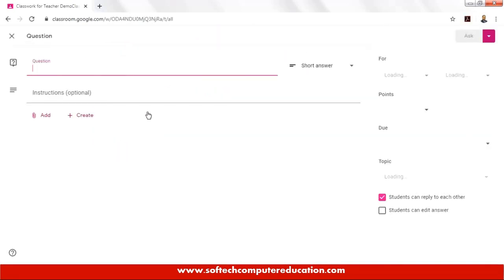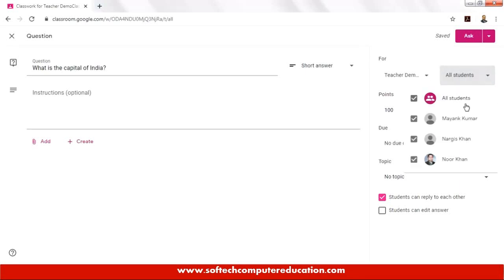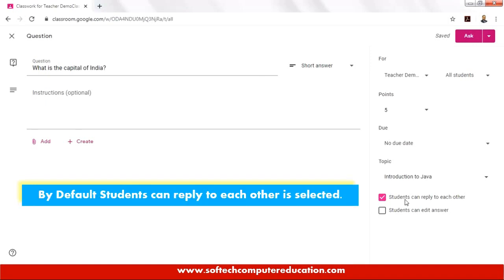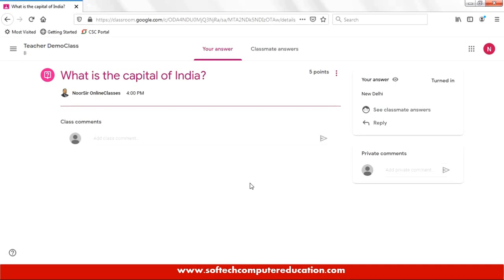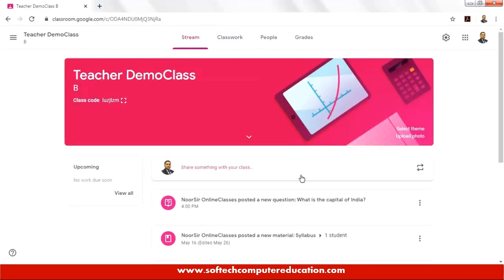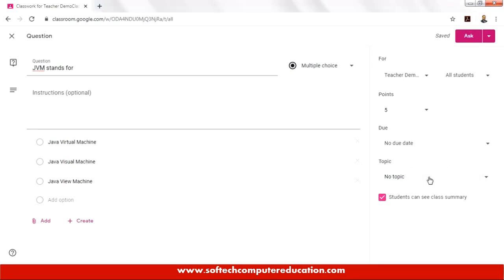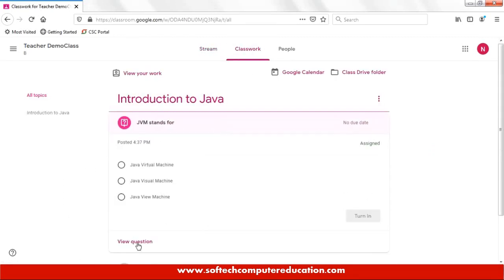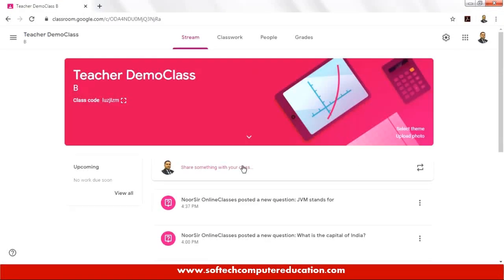How to Ask Short & Multiple Choice Question in Google Classroom for Teachers & Students By Noor Sir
This video will show how to ask Short and Multiple Choice Question in  Google Classroom for  Teachers and Students. In this video you will learn how the teacher ask short  and multiple choice question from the students and how the student turn in (reply) the answer in Google classroom.